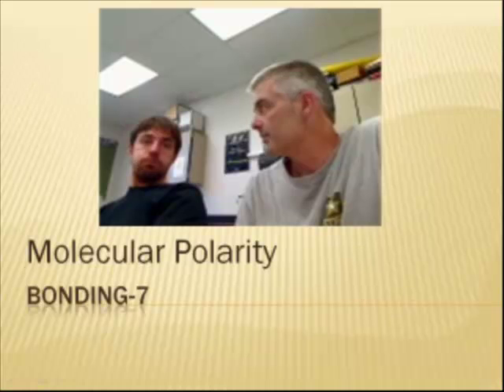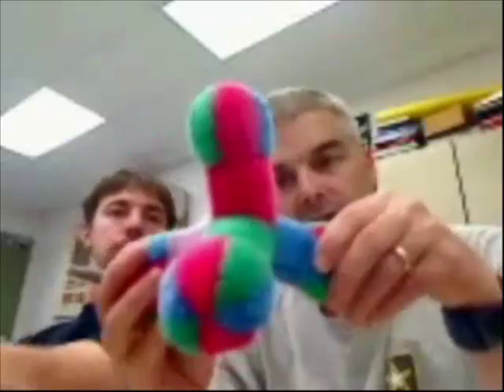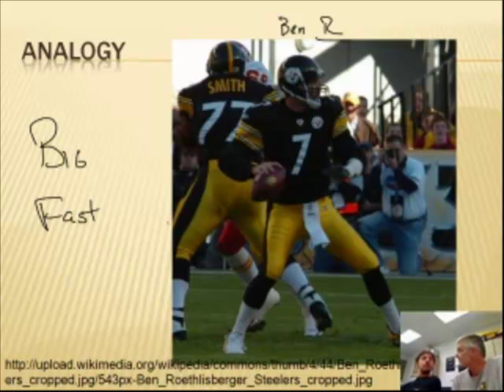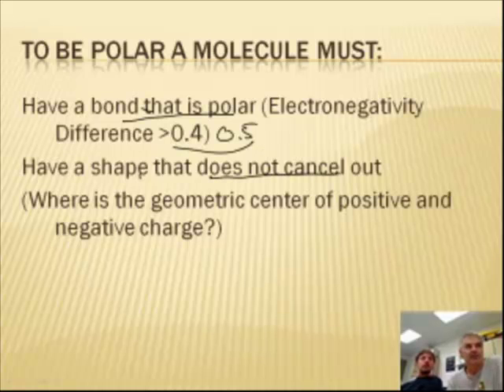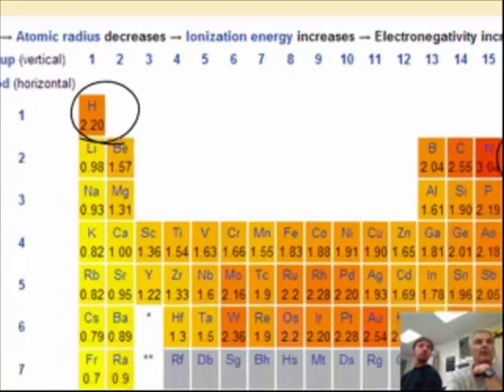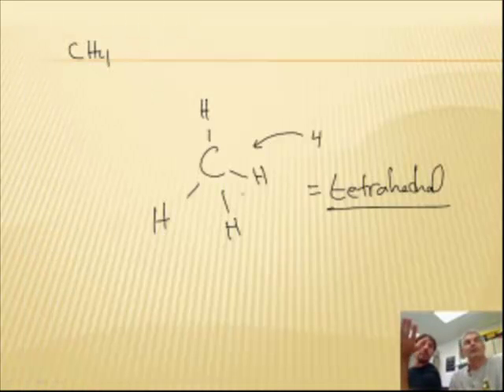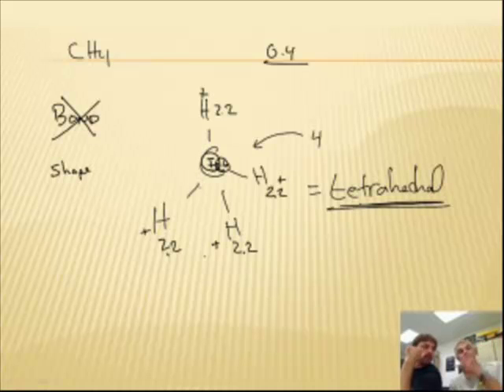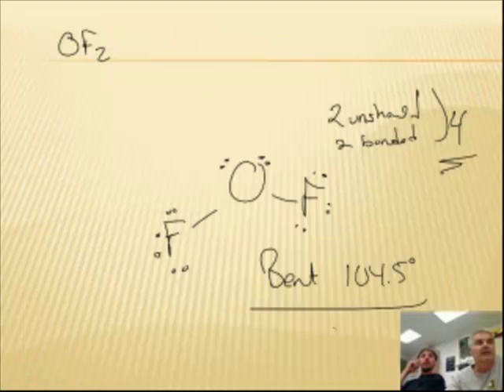Intro to Chemistry: Molecular Polarity 1/2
Bonding-7:  Molecular Polarity